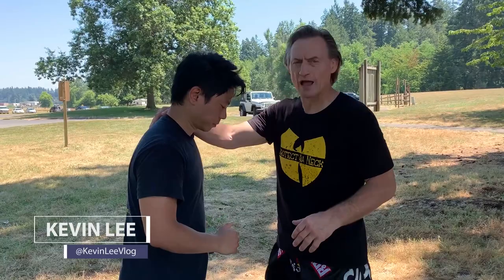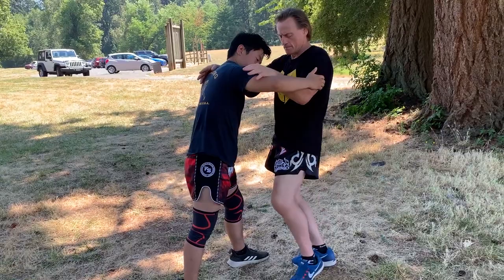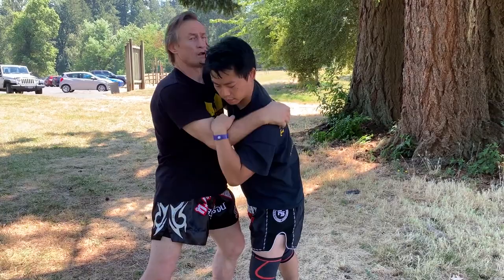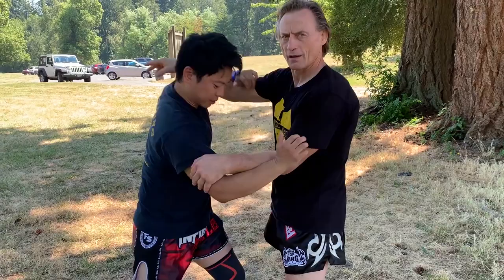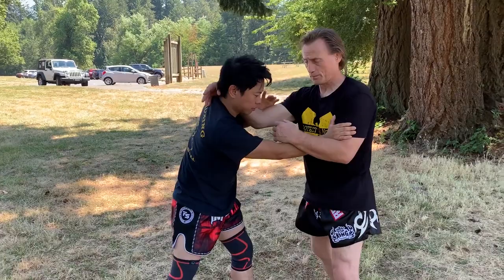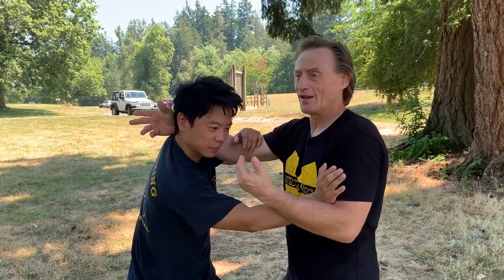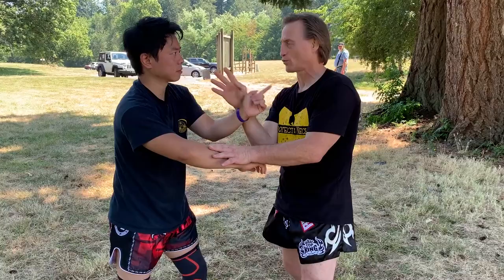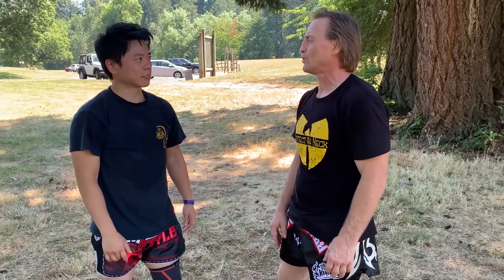How Wing Chun Chi Sao Improves Your Muay Thai Clinch | Coach Greg Nelson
Check out today's discussion with Coach Greg Nelson about using Wing Chun into Muay Thai or any close contact situations!

Coach Greg Nelson is one of the top trainers in the world to many UFC champions such as Dave Menne, Sean Sherk, Brock Lesnar and Rose Namajunas.

His extensive training background includes Muay Thai, Jiu Jitsu, Wrestling, Shooto, Kali, JKD, Wing Chun, and much more!  Visit the link below for more information about Coach Greg Nelson: